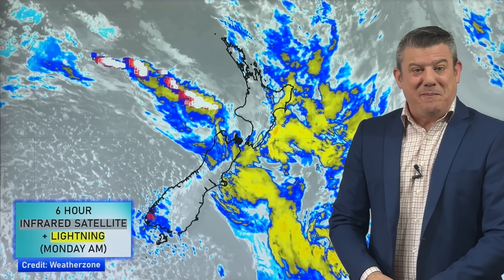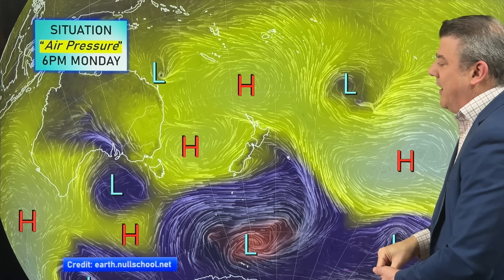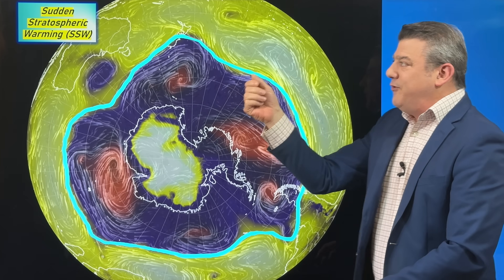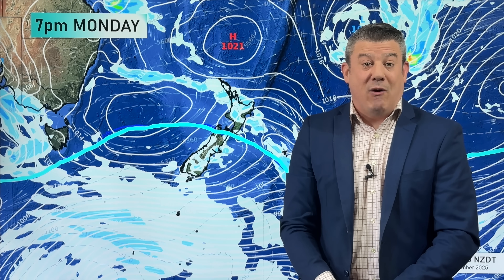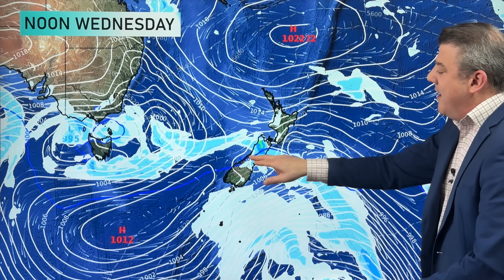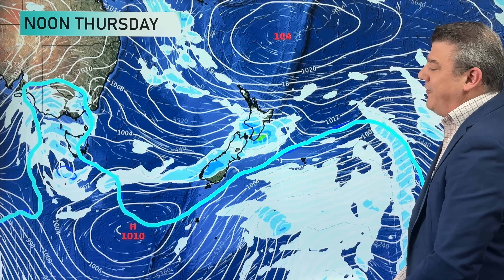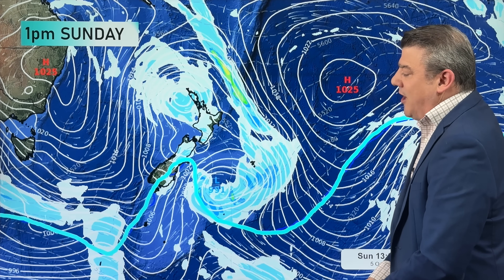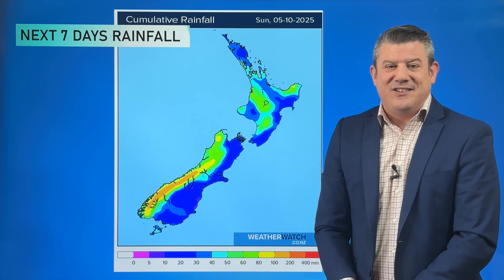NZ: We explain the Sudden Stratospheric Warming (SSW)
Cold fronts, subtropical winds, Australian airflows, polar air, highs and lows - that shapes up NZ's next 7 days as weather as peak spring weather continues.

We also explain the Sudden Stratospheric Warming occuring high up in the skies above Antarctica and what that very generally means for the weather in our part of the world (basically, more spring-like!).

NZ's weather forecast is covered through until Sunday with rainfall out to then too.